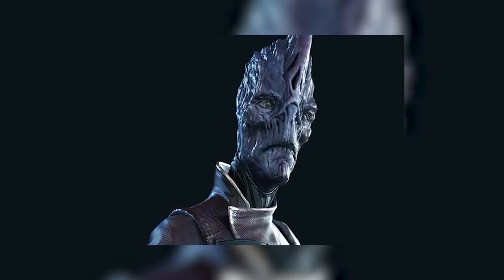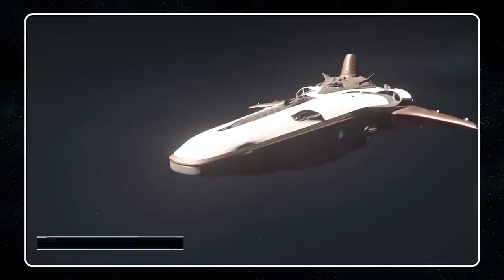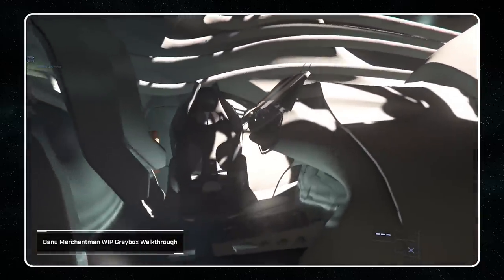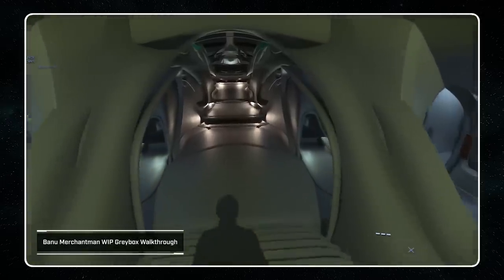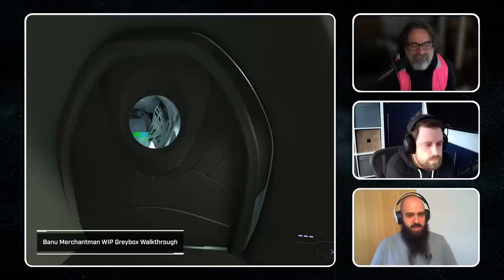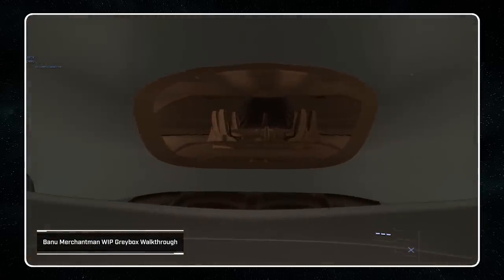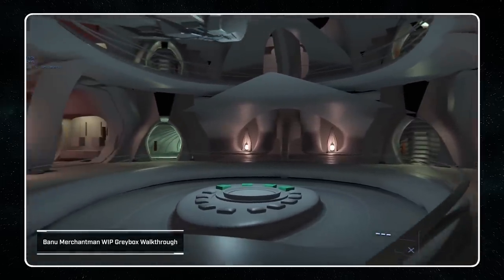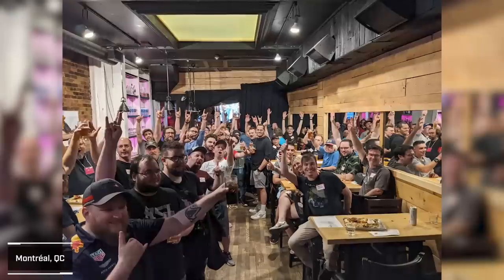Inside Star Citizen: Inside the Merchantman | Spring 2022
Where's the first place in the 'verse you'll take your Merchantman? This year's Alien Week kicks off with a detailed look at the current progress of the behemoth Banu barge, both interior and exterior.